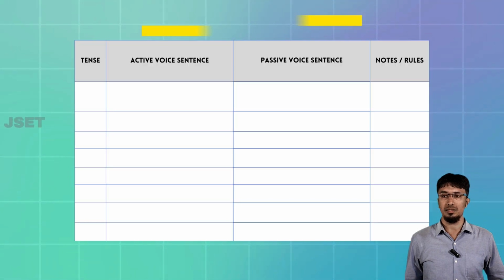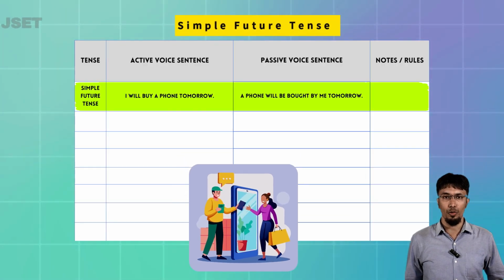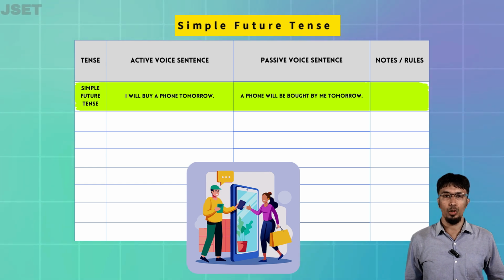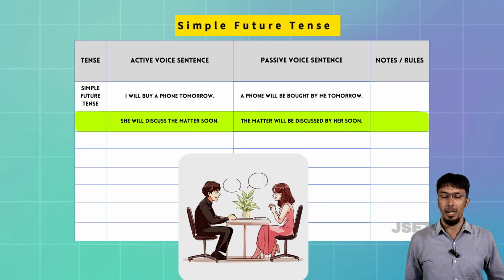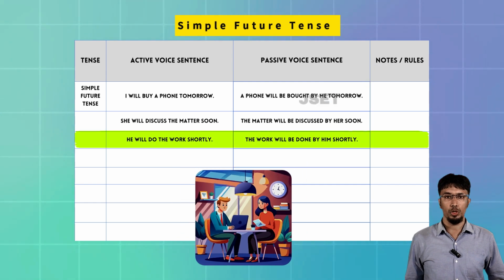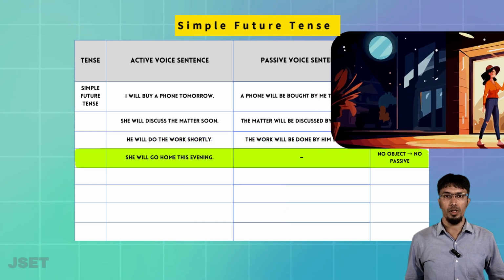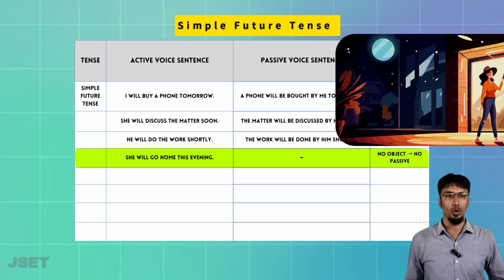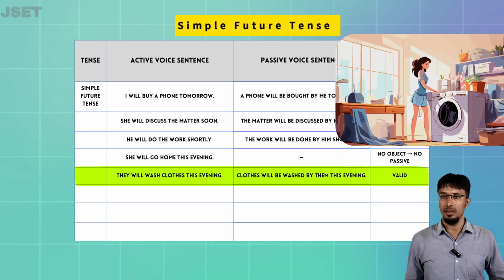Simple Future Tense: Active to Passive Voice | English Grammar Lesson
Master the Simple Future Tense! This quick grammar lesson teaches you the clear and simple rules for converting sentences from Active Voice to Passive Voice.

Follow along as we fill out the table with practical examples, helping you understand the structure step-by-step.

This tutorial is perfect for students, ESL learners, or anyone looking to refresh their English grammar skills.